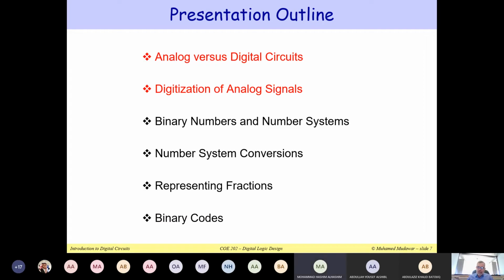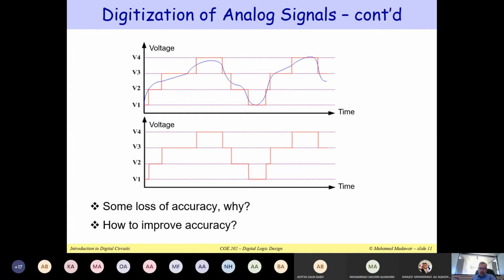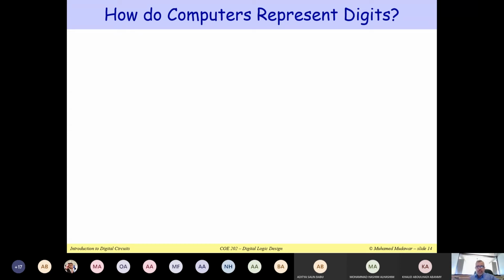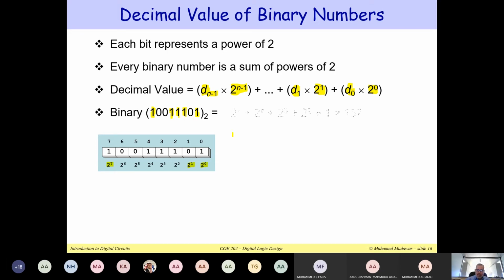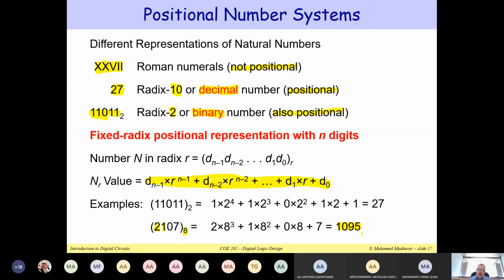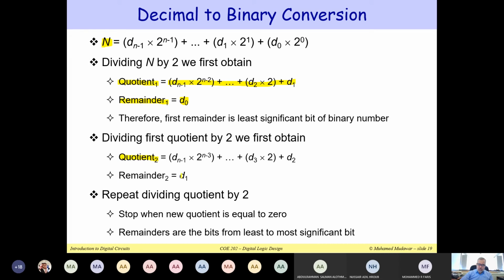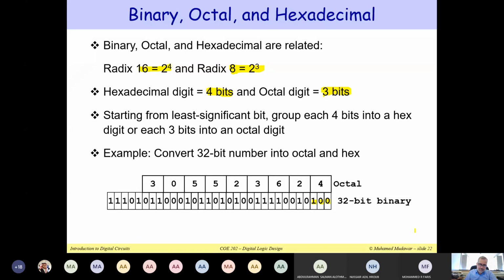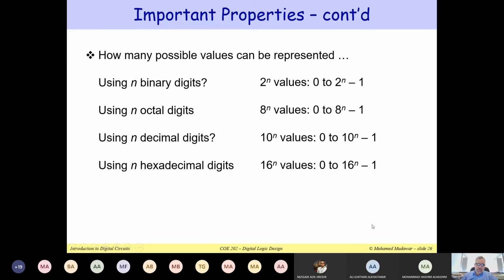1.1 Introduction to Digital Circuits